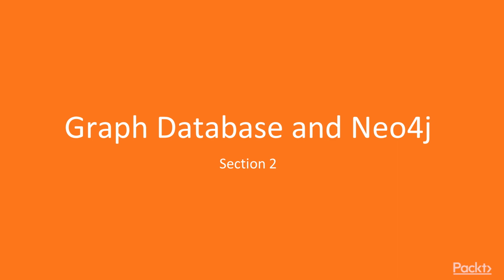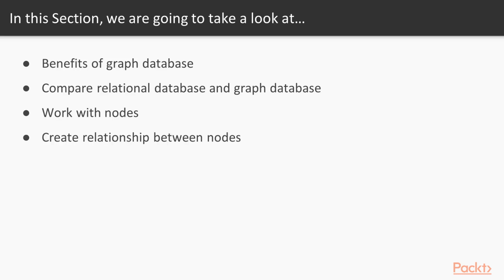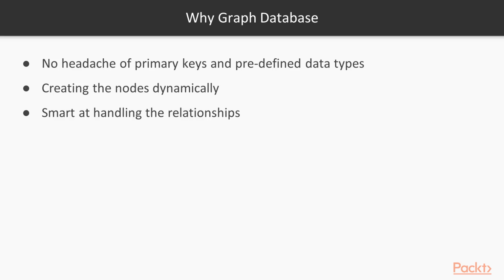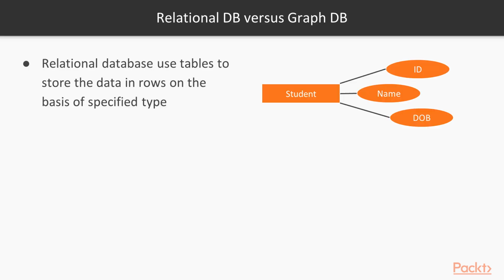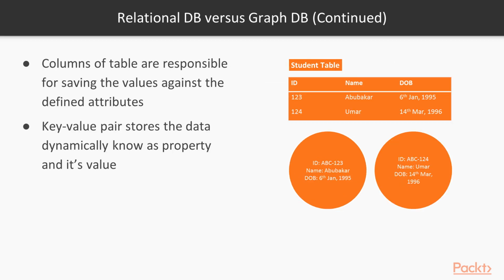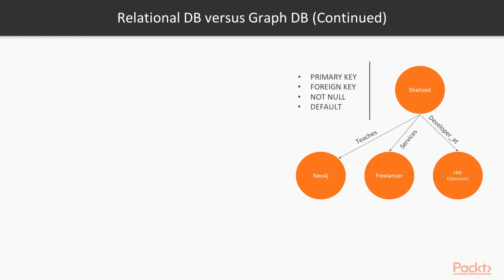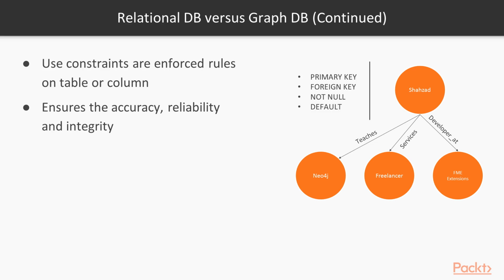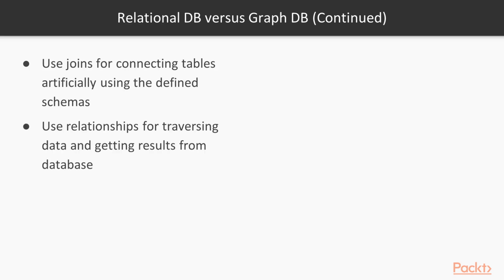Learning Neo4j 3.x: Relational DBs VS Graph DBs|packtpub.com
This video tutorial has been taken from Learning Neo4j 3.x. You can learn more and buy the full video course